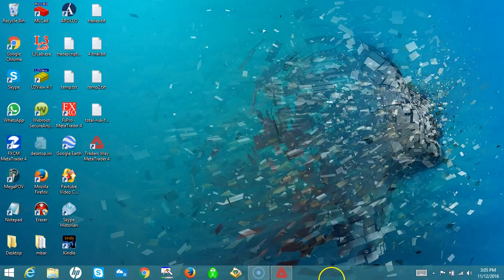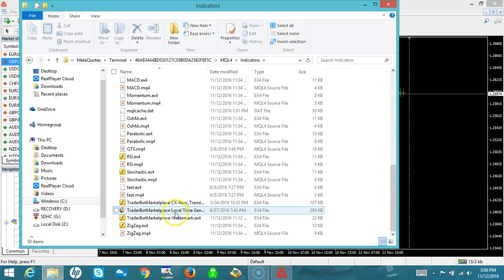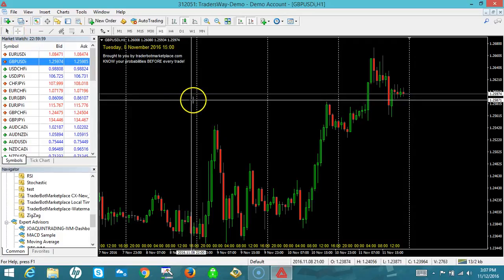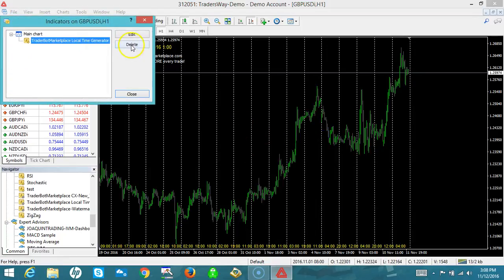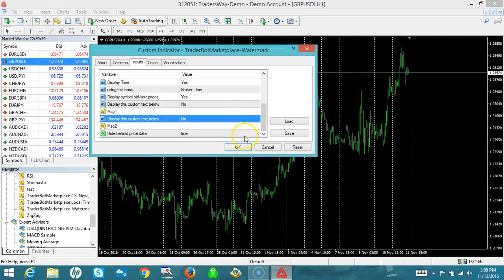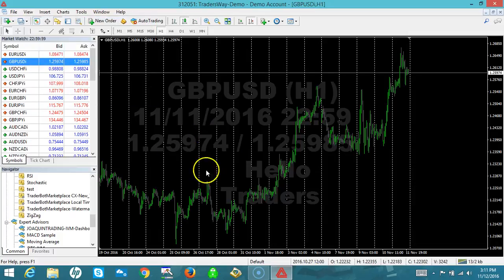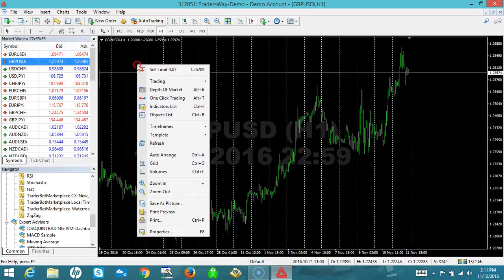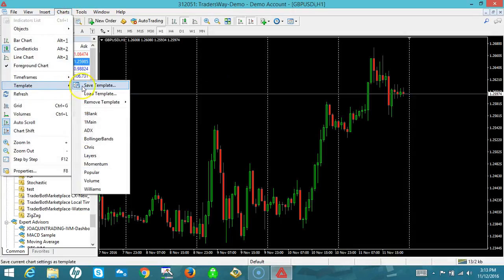TraderBotMarketplace MT4 Local Time Generator & Watermark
Check out our MT4 Local Time Generator, which converts broker time to local time on screen, as well as our customizable chart Watermark indicator.  You can have them free by going to TraderBotMarketplace.com.